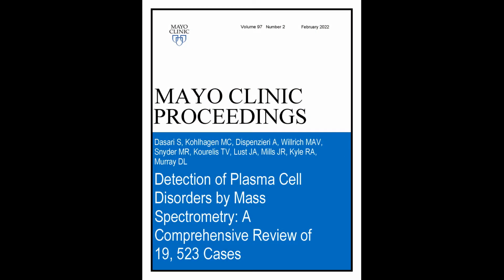Detection of Plasma Cell Disorders by Mass Spectrometry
Dr. Surendra Dasari, an Associate Professor of Biomedical Informatics at Mayo Clinic in Rochester, MN, reviews his article appearing in the February 2022, issue of Mayo Clinic Proceedings, where he found mass spectrometry was a more specific and sensitive diagnostic tool for detecting plasma cell disorders such as monoclonal gammopathy when compared with previous testing methods.  He notes the sensitivity allows for more tailored and early treatment options to be made available for patients and that Mayo Clinic is now exclusively using this test for diagnosing plasma cell disorders.